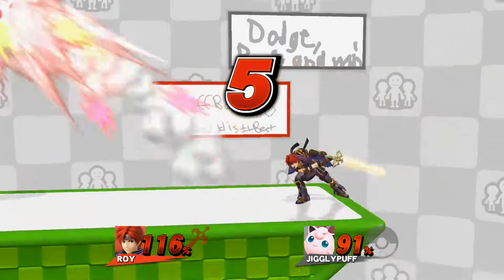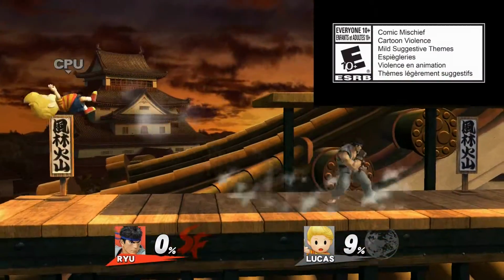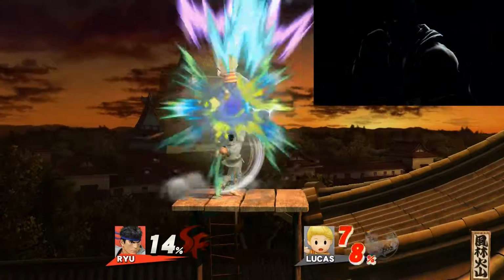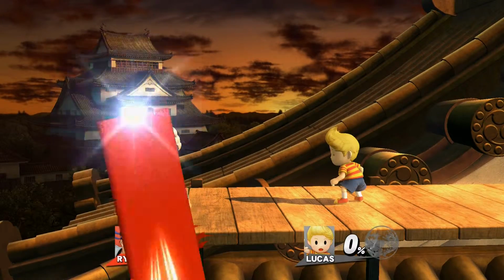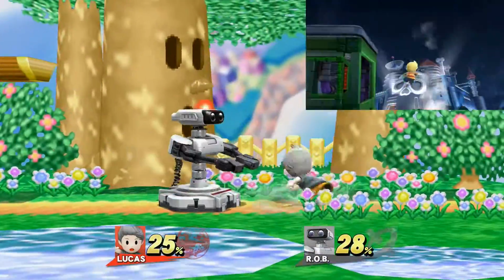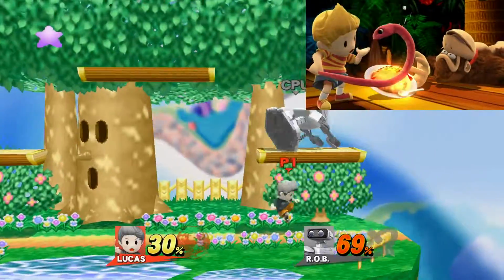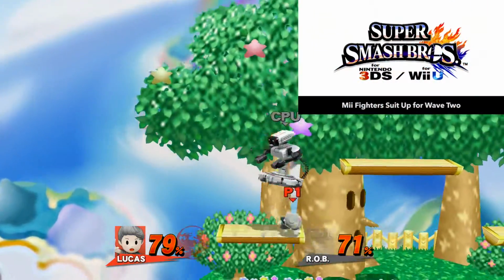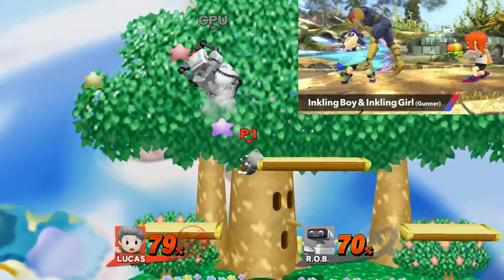Smash 4 DLC Reaction and Thoughts.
Well I know it's a bit late, but I still felt like talking about all the wonderful new DLC for smash bros.